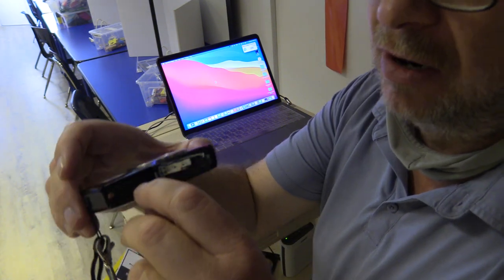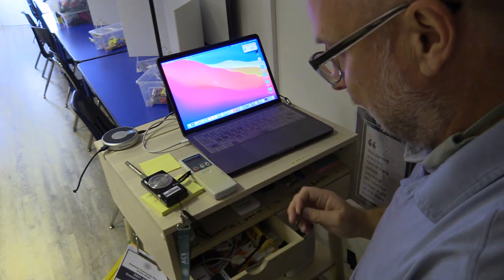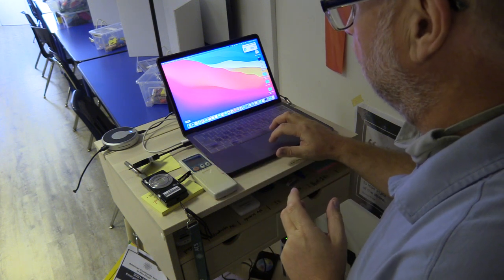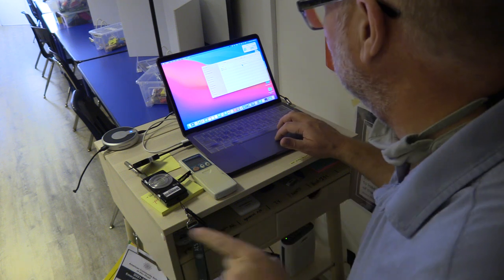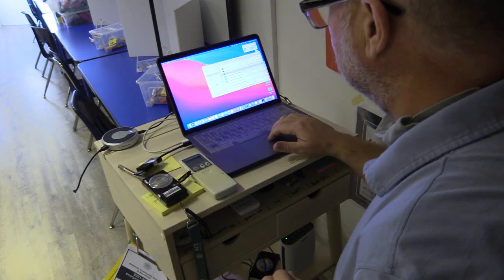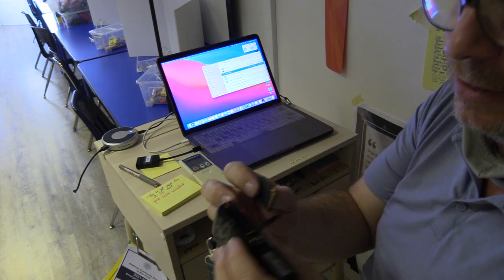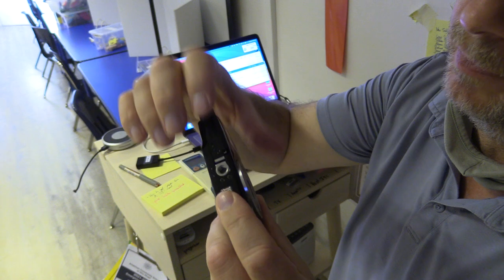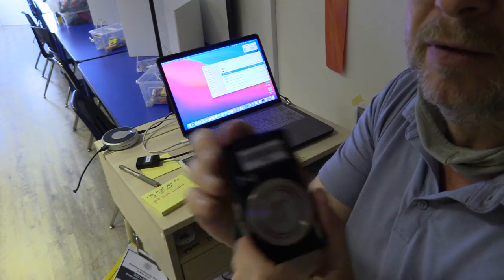How to transfer photos from the SD card to your MacBook